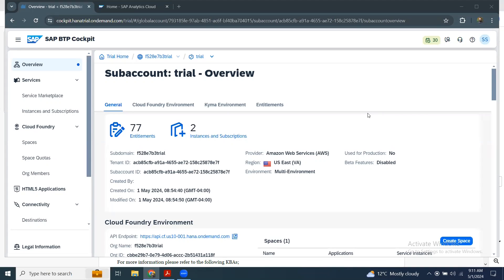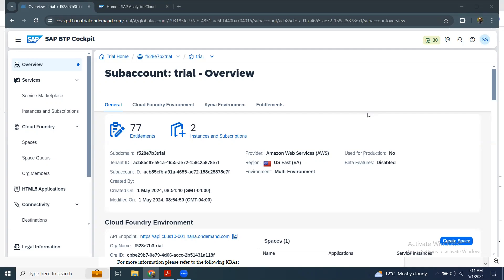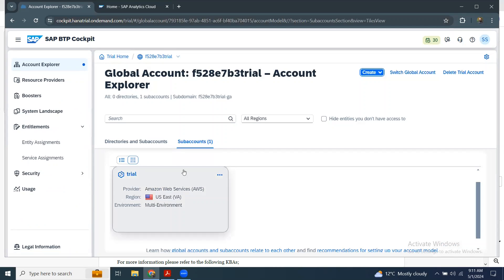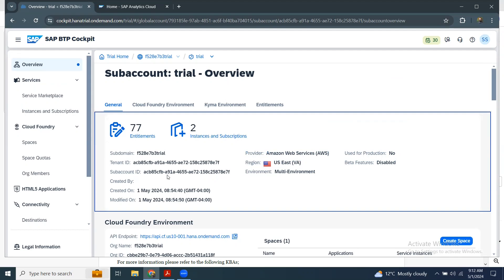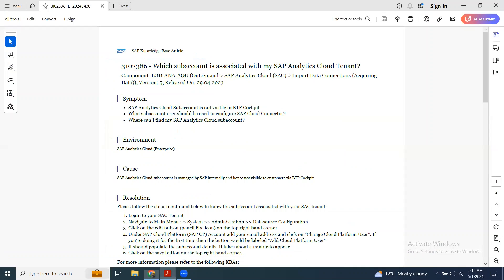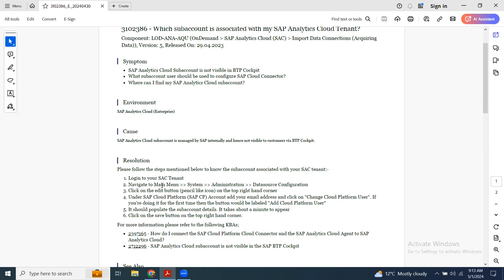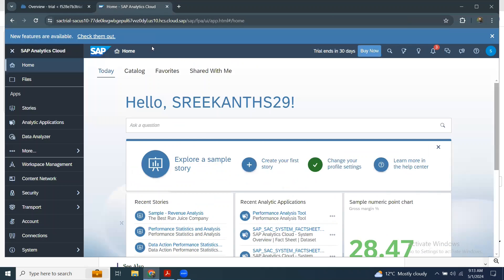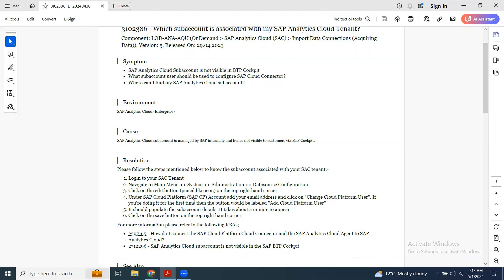how to get subaccount info of SAC tenant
Instruction in SAP note 3102386